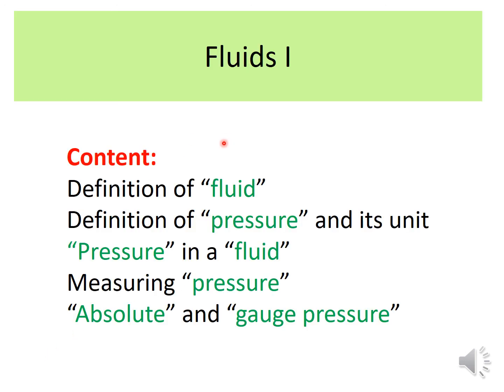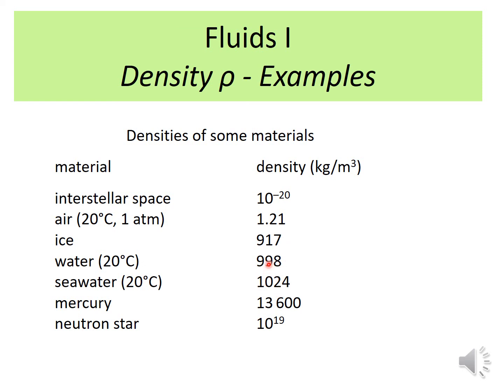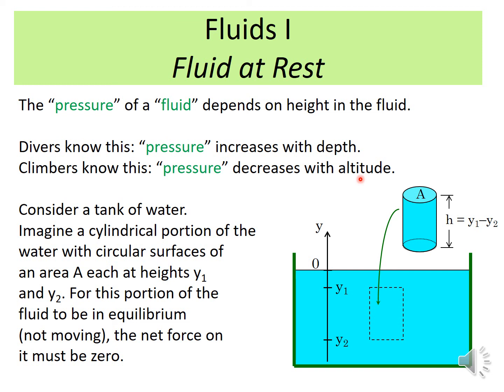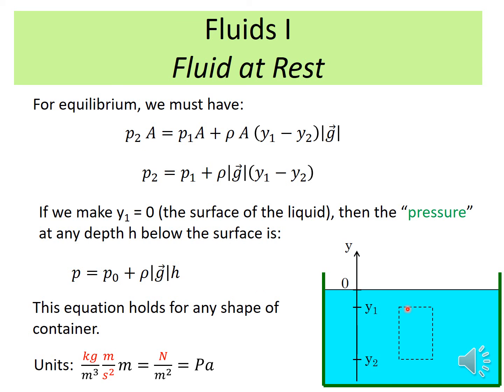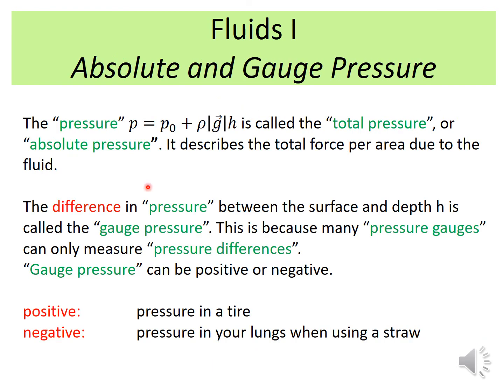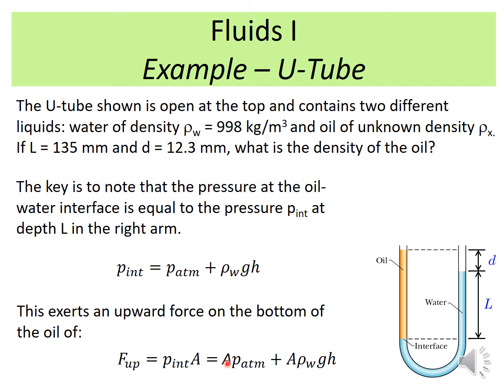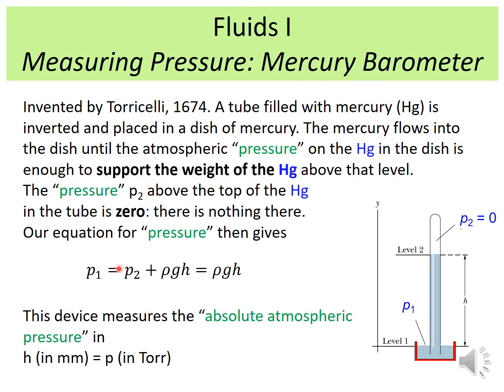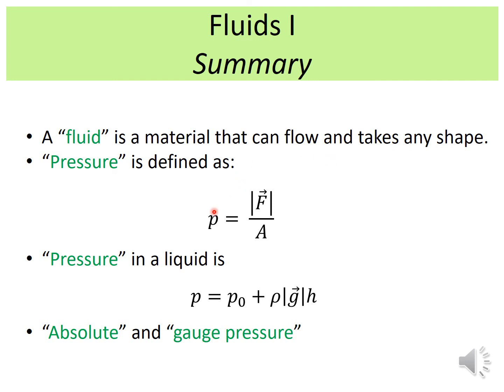Physics 1402 Mittler Lecture 29 Fluids I